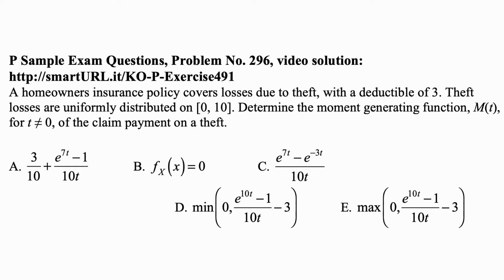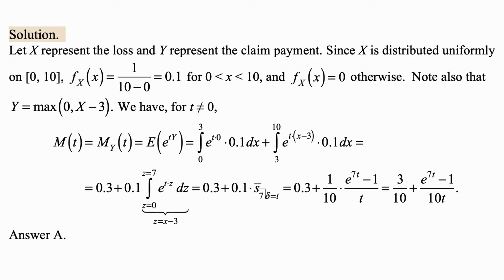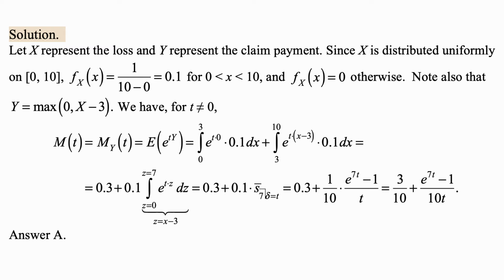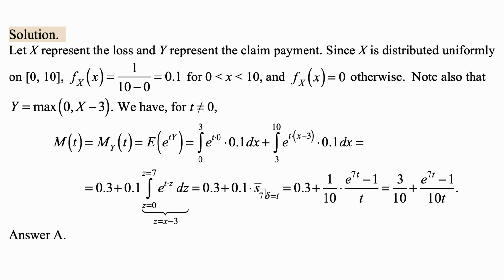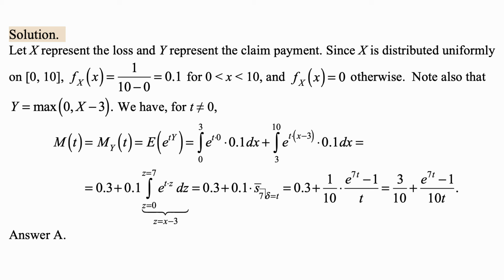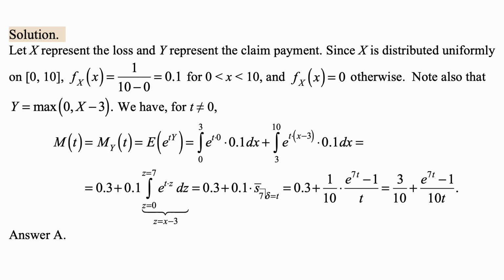Exam P exercise for August 19, 2020